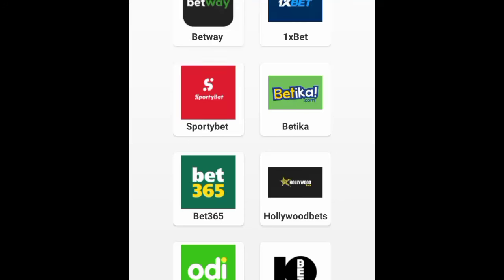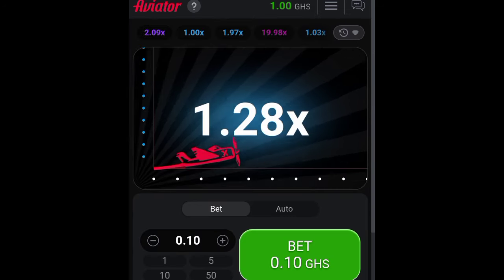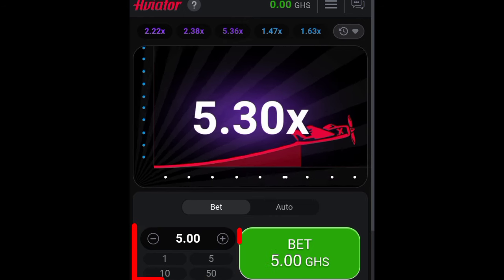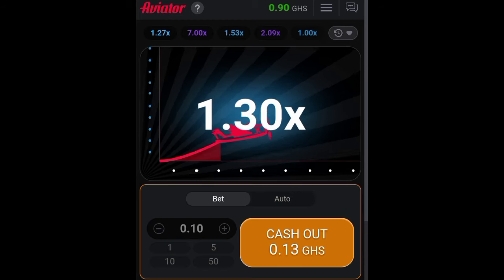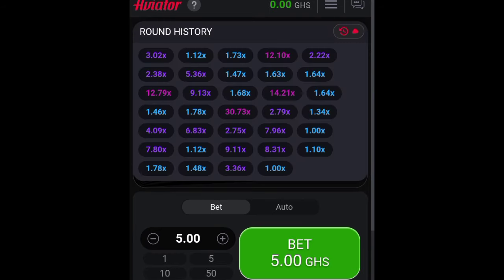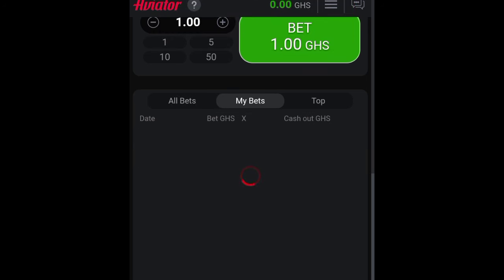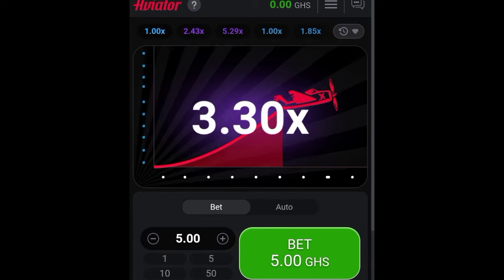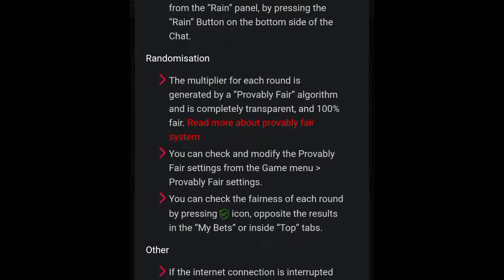How To Play Aviator Game - Make Your First $100 Today! (Easy Step-by-Step Guide)